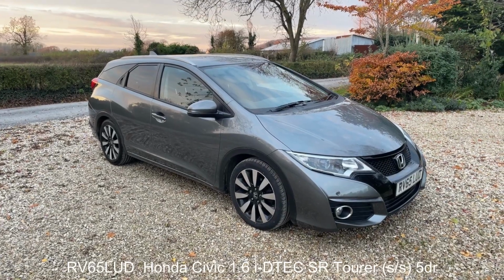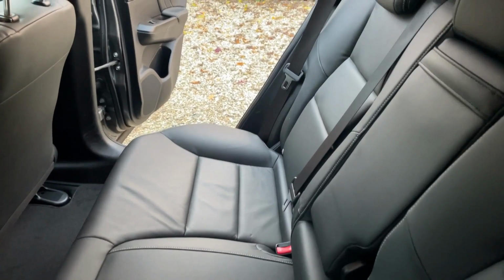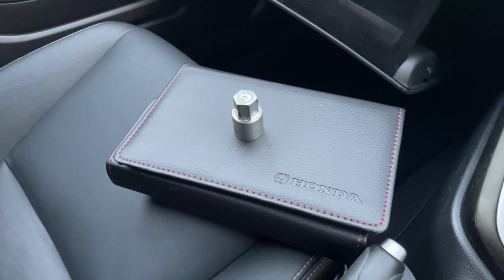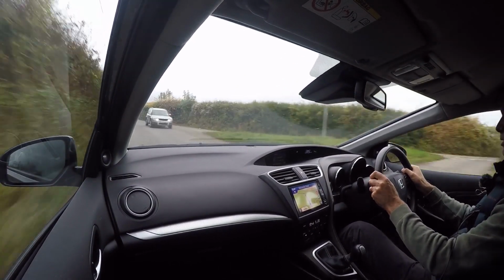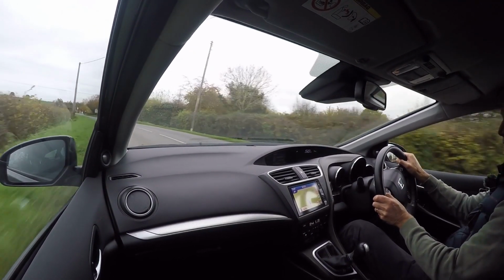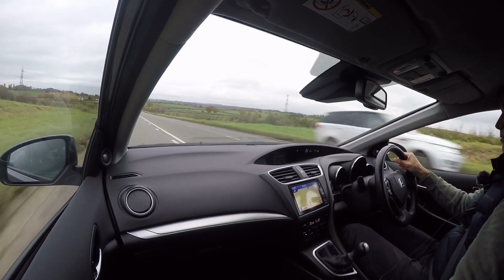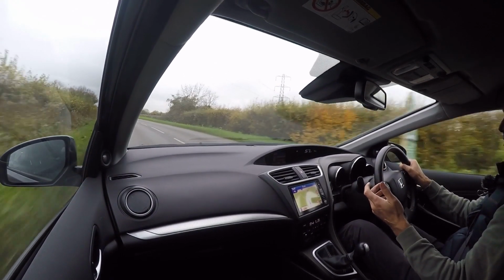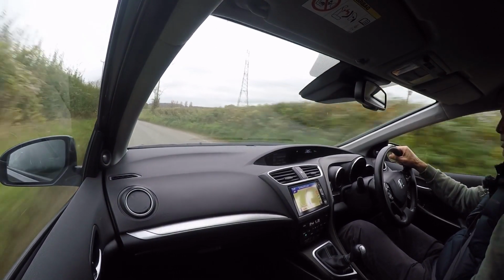RV65LUD Honda Civic 1.6 i-DTEC SR Tourer (s/s) 5dr